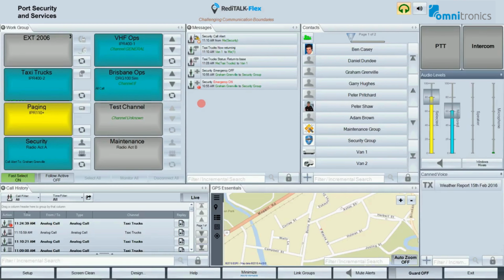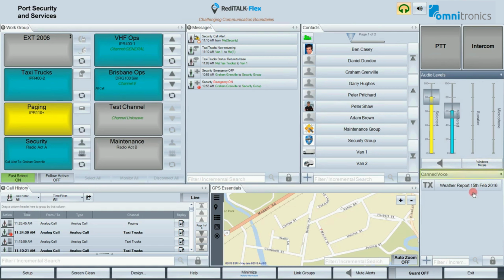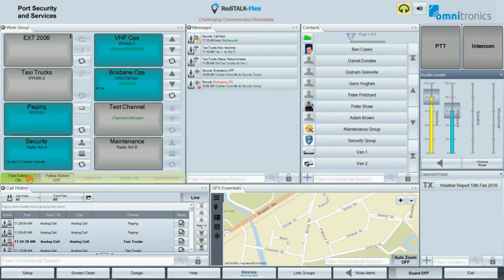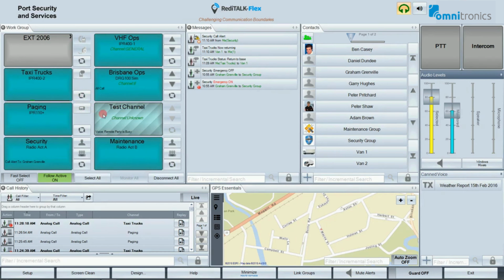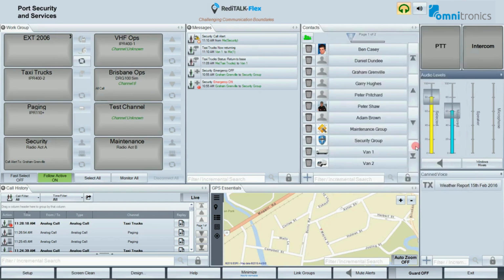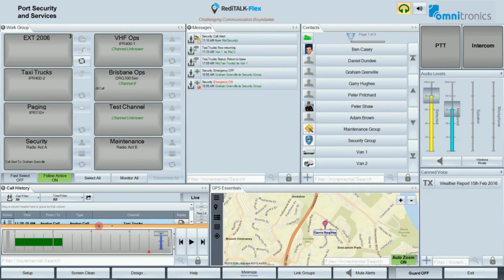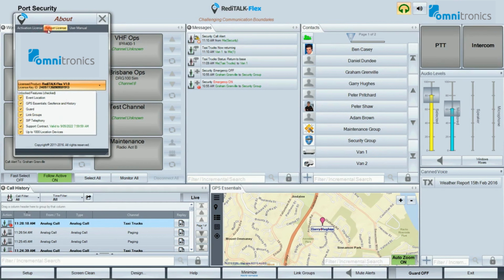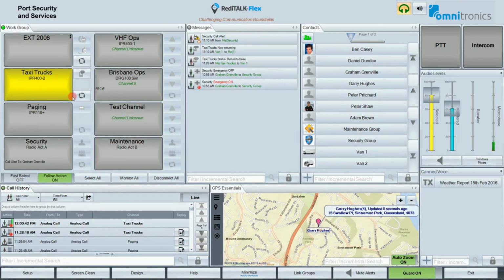RediTALK Flex Radio DIspatch Console: Introduction to RediTALK Flex 2025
Find out more about the Omnitronics RediTALK-Flex Radio Dispatch Console.